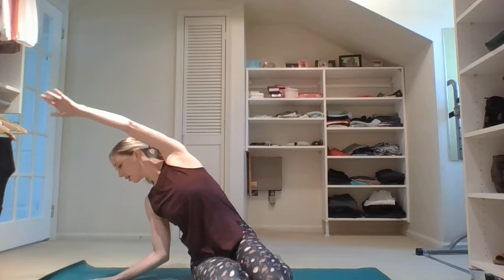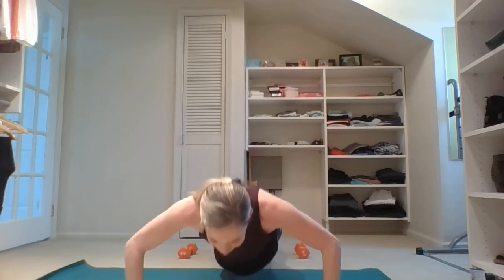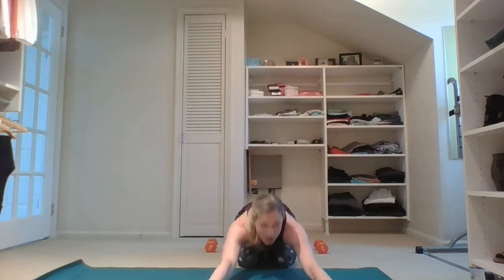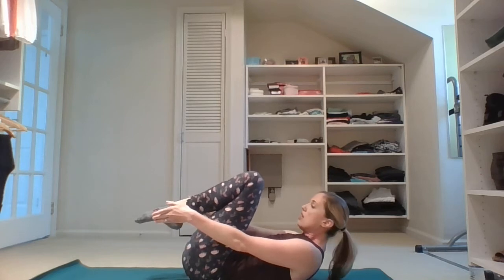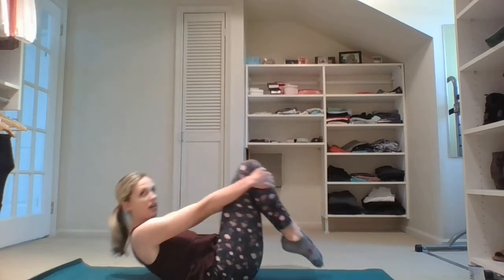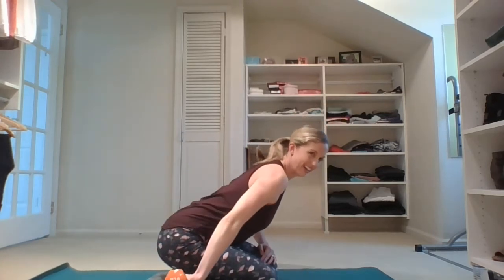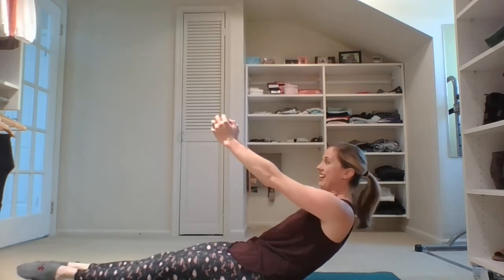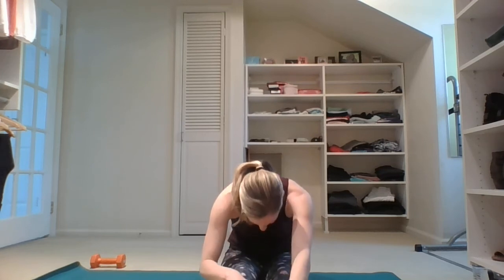Barre Arms and Pilates Abs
Get a full upper-body burn on the mat! We'll do some of our upper body exercises we typically use in our Barre class warm up,  combined with some Pilates ab work for a great arms and abs workout!